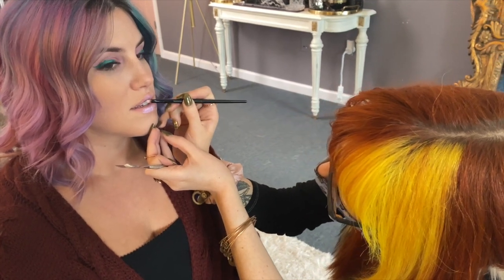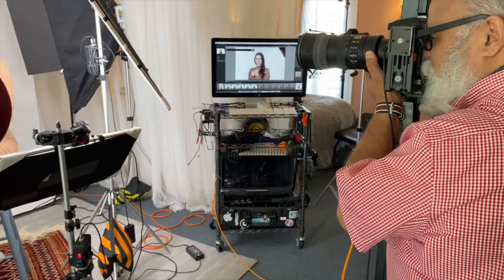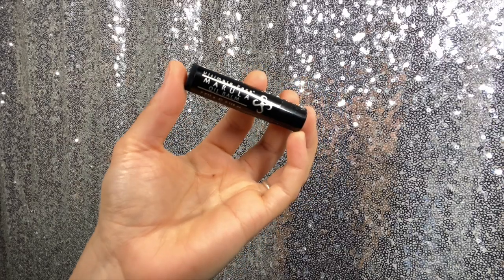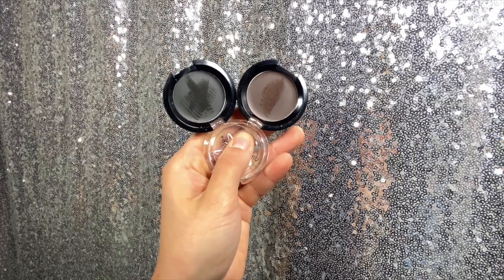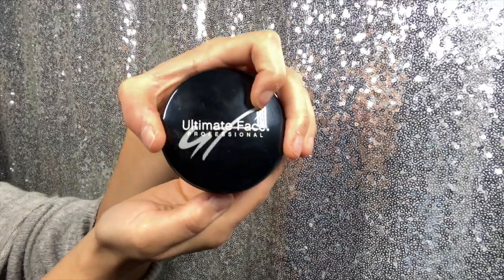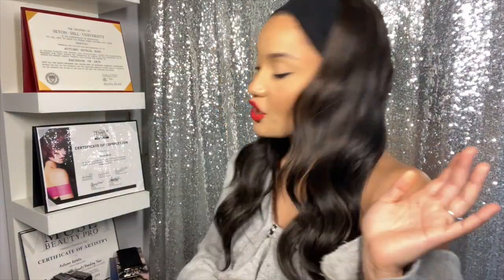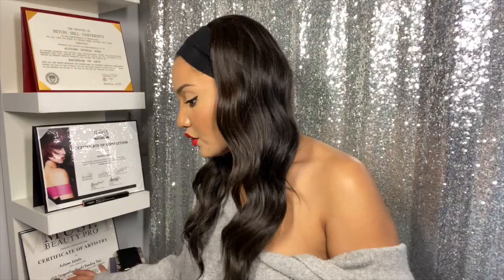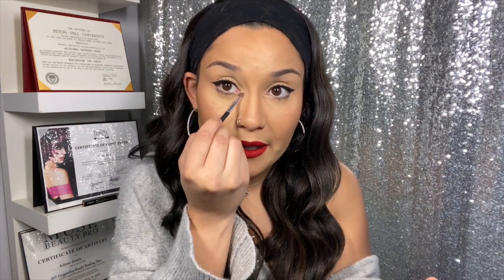VLOG 3 | PHOTOSHOOT BEHIND THE SCENES + NEW KIT ADDITIONS! Lorac Cosmetics & Ultimate Face Cosmetics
VLOG TIMESTAMPS

1:25 - ULTIMATE FACE / CUTAWAYS
2:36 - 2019 BEHIND THE CHAIR SHOW W/ ALFAPARF MILANO
3:57 - ULTIMATE FACE HAUL BEGINS: TRANSFORMER PRIMER
5:10 - MARULA OIL LIP BALM (personal collection)
6:02 - DEFINING WAX
6:48 - LINERS; LIP & EYE + LIQUID LIPS & GLOSSES
9:02 - DOUBLE EFFECT POWER // COPPER LAME
9:47 - END OF ULTIMATE FACE UP - START OF LORAC HAUL
10:45 - LORAC ALTER EGO LIP BULLETS
11:44 - LORAC PRO SATIN LIP COLOUR
12:21 - LORAC LIP KITS
13:25 - LORAC EYE LINERS
13:44 - EYE SHADOW PALETTES (4 in total!)
16:10 - WRAP; DETAILS ON BOOKING ME & WHATS COMING NEXT WEEK

Capitol Bombshell - Boudoir and Pin-up Portraits

Save on the skincare line that I swear by!